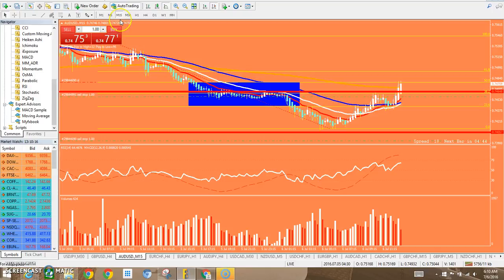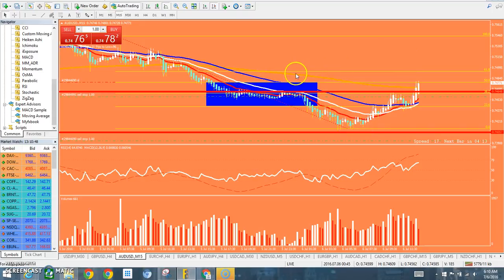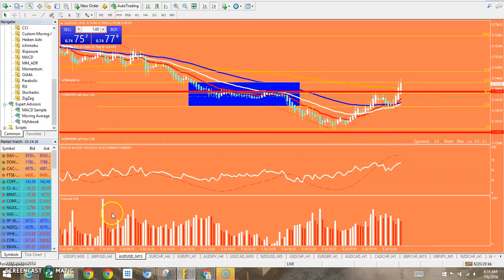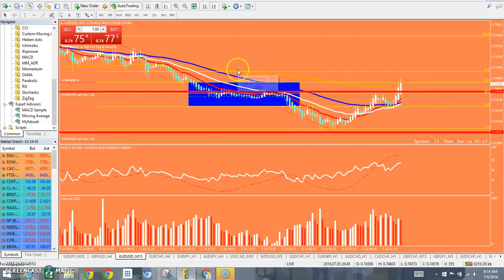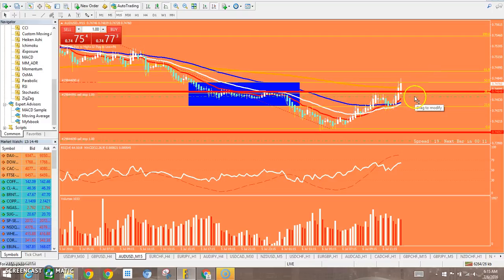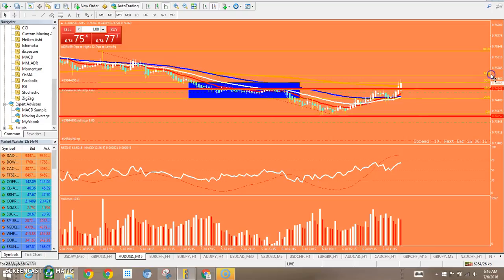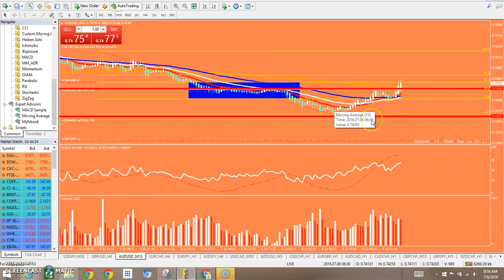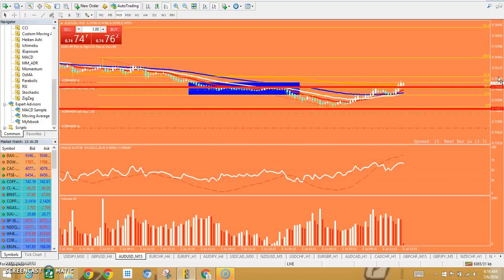AUDUSD Forex Market Analysis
Forex Capital Managements Breakdown of the AUDUSD pair on 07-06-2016